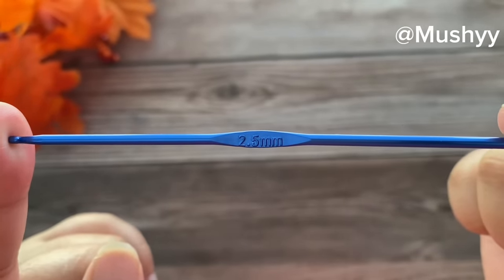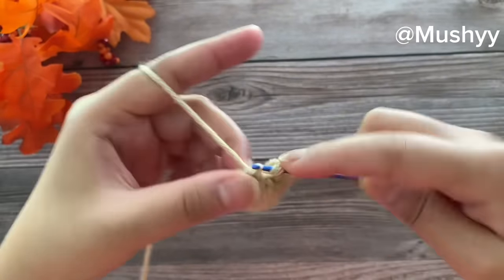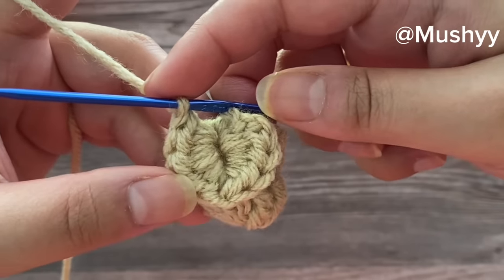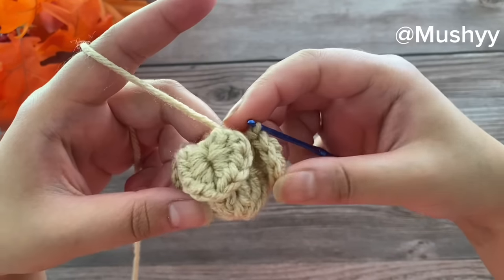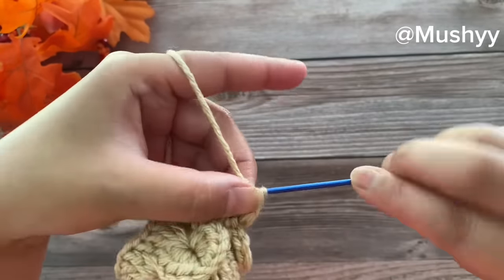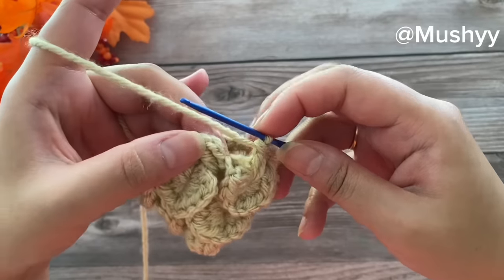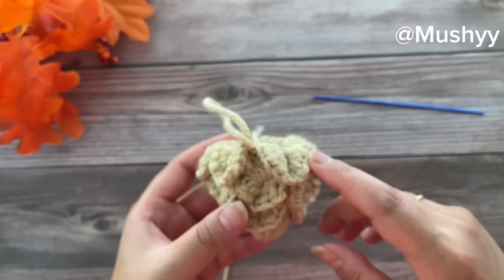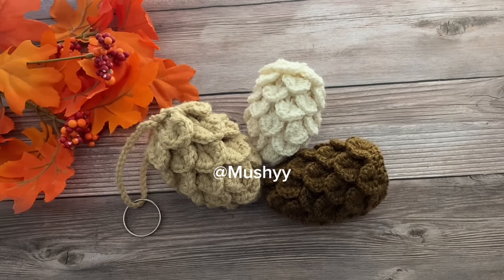Crochet Pinecone Christmas Ornament/ Bag Charm EASY Tutorial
🌲 Crochet Pinecone Bag Charm/Christmas Tree Ornament Tutorial 🌲
Learn how to create a charming pinecone bag accessory with this step-by-step crochet tutorial! Whether you're a beginner or an experienced crocheter, this pattern is perfect for adding a touch of nature-inspired style to your bags.

In this video, I will guide you through the process of crafting your very own pinecone bag charm using basic crochet stitches and techniques. Grab your yarn, crochet hook, and let's get started on this fun and creative project!

🧶 Materials You'll Need:
* Although for this tutorial purposes I used a Medium Weight 100%Acrylic yarn but I would highly recommend using a Light weight yarn instead for best results
* Scissors
* Keyring or bag clip

🔗 Pattern Details:
* Crochet stitches used: Single crochet, Double crochet, treble crochet slip stitch
* Perfect for accessorizing bags, Christmas tree, Fall desor and more
* Ideal handmade gift for nature enthusiasts
Whether you're a crochet enthusiast or looking for a unique gift idea, this pinecone bag charm is a delightful project that's sure to spark joy. Follow along, and before you know it, you'll have your very own adorable pinecone charm/ornament  ready to showcase your love for both crochet and nature.

If you like the pattern then please do consider Subscribing to my channel for more crochet inspiration and tutorials, hit the Like button, share it with your loved ones, drop in a comment and let me know how your pattern turned out to be!
 Happy crocheting! 🌿

Written PDF Pattern Available on ETSY Store

Also, please don’t forget to tag and follow me on -